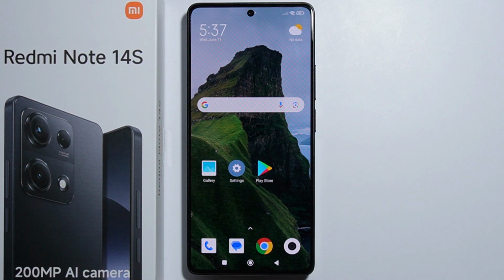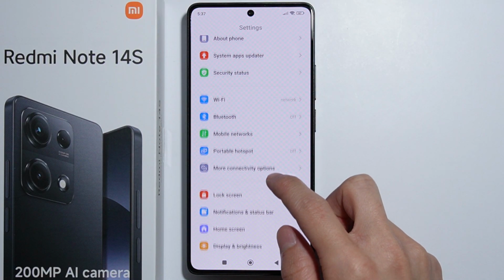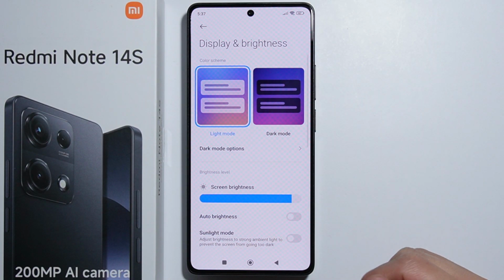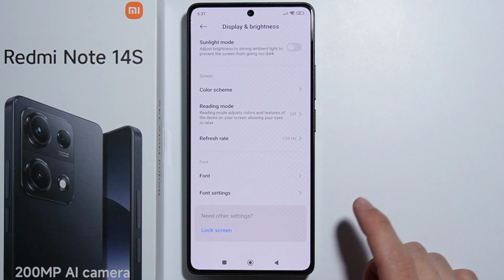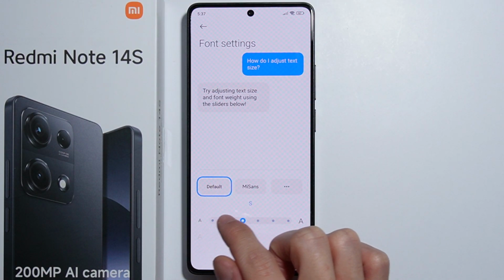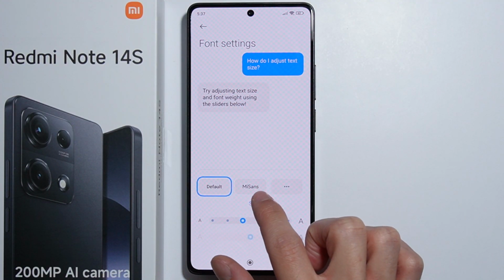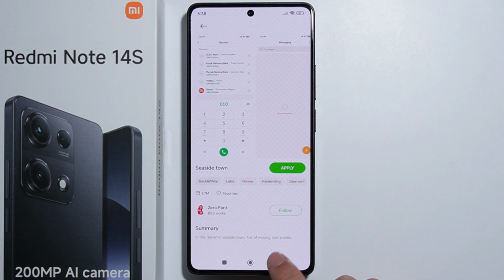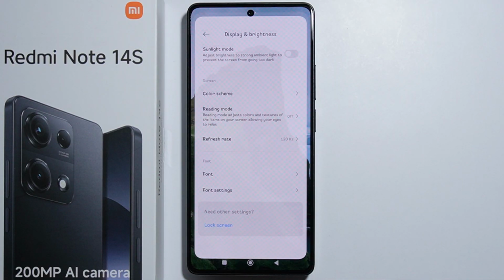Redmi Note 14S: How to Change Font Style?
Want to give your Redmi Note 14S a fresh look? This video shows you how to change the font style easily through the phone’s settings or themes. Learn where to find font options and how to apply new styles to customize your device’s text appearance. Make your Redmi Note 14S look uniquely yours with simple font changes.